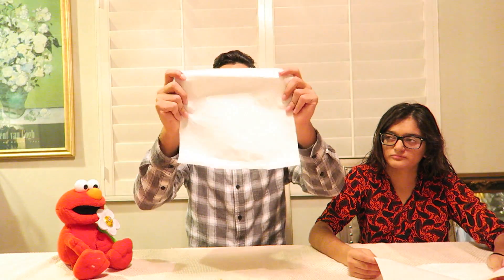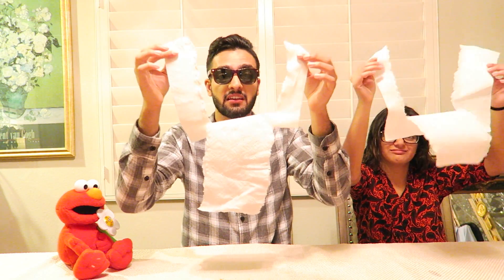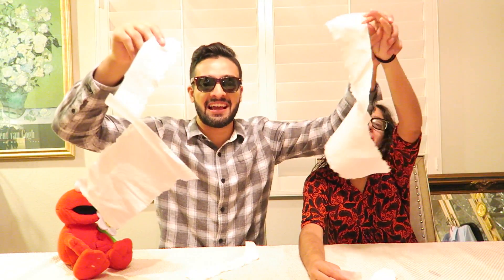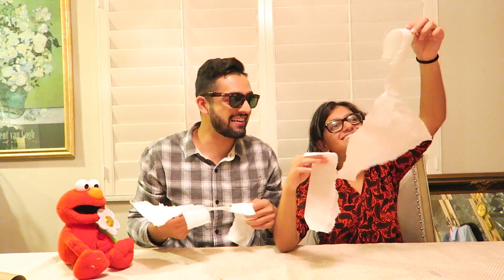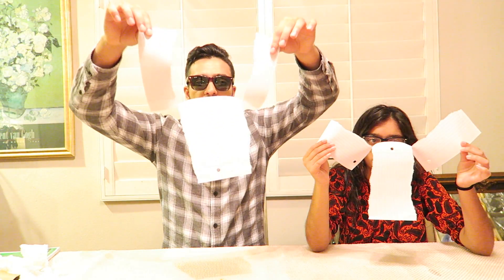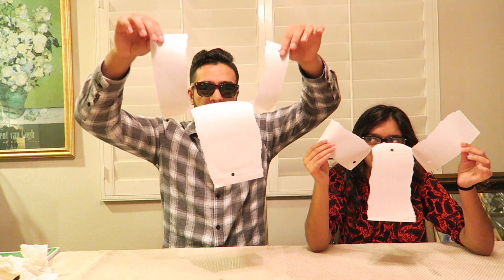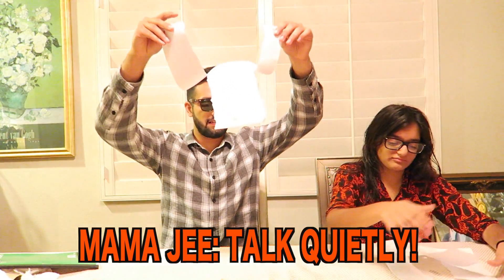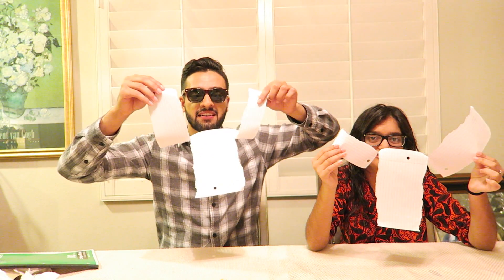THE IMPOSSIBLE CHALLENGE!!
SOMETHING FOR THE KIDS FRIDAY'S!!!

Sorry for the brightness you guys now know why I had shades on lol.

Hope to see you soon :) Much love -Mahmood Brothers

Wajeeh's Snapchat: Wajeeh23mahmood

Ahmed's Snapchat: Mahmood3